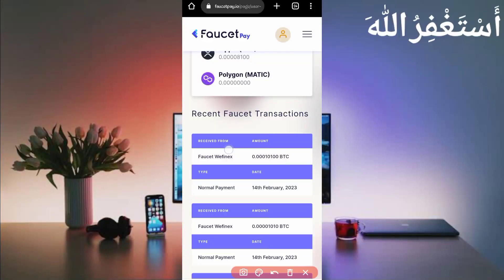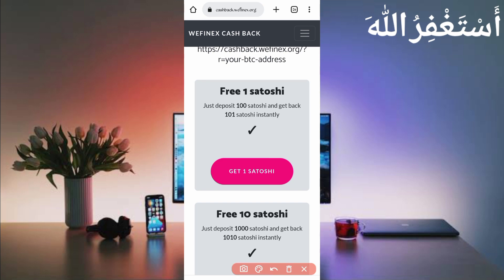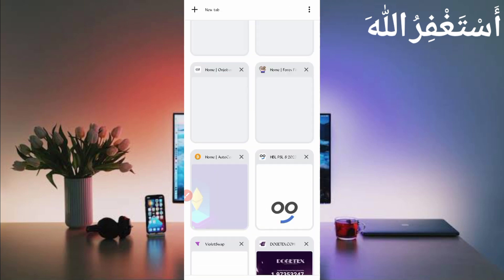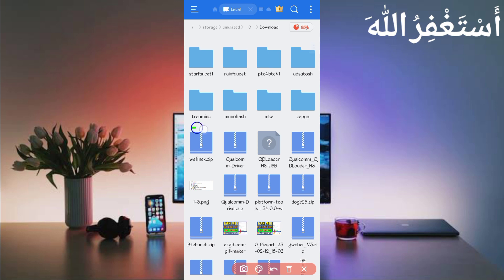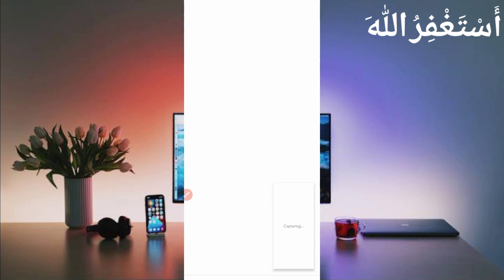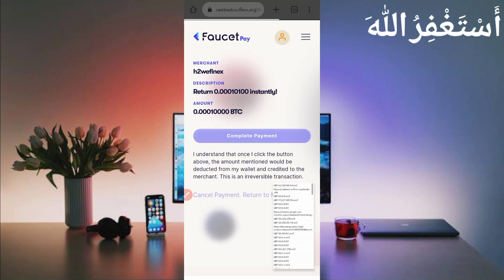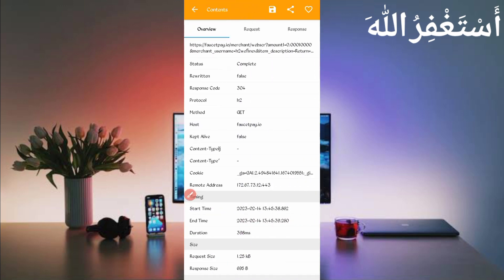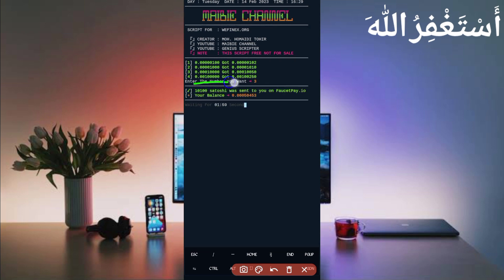Earn Free Bitcoin via Termux | Earn Money Online | Earn Unlimited Bitcoin | Auto Faucet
Script

More Searches:
termux
how to earn money online
faucet termux
termux btc
bitcoin termux
faucetpay termux
make money online 2023
script termux
termux mining
givvy termux
termux faucetpay
earn crypto
captcha bypass
earn money by playing
earn money online $10 a day
make money online
termux script
captcha earning app
auto claim faucet script
captcha earn money
coinbase earn money
crypto earn
make money online 2022
mining termux
termux mining crypto
faucetpay mining
how to earn free bitcoin
free bitcoin
bitcoin mining
termux bitcoin